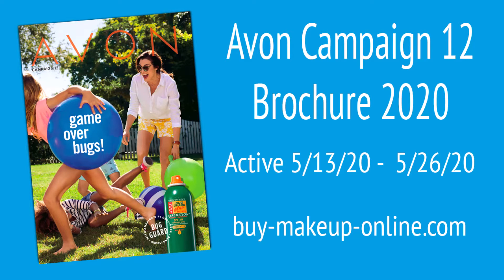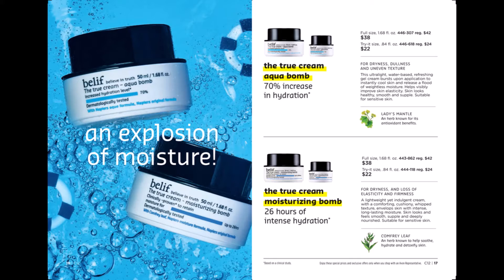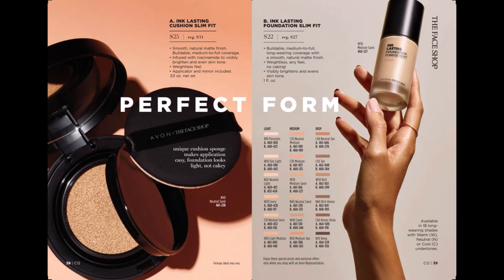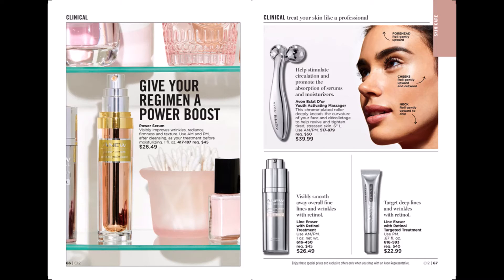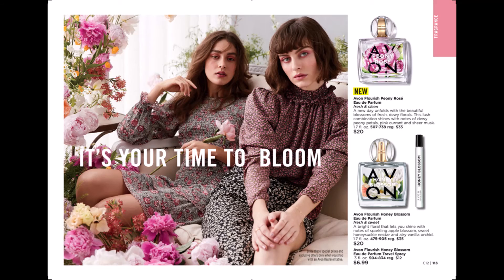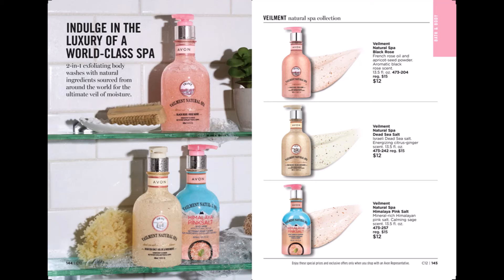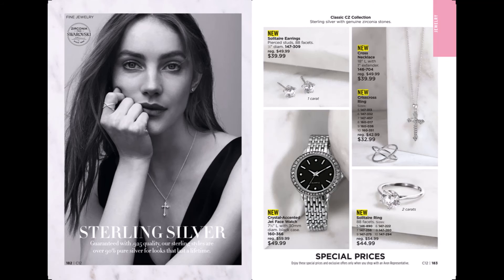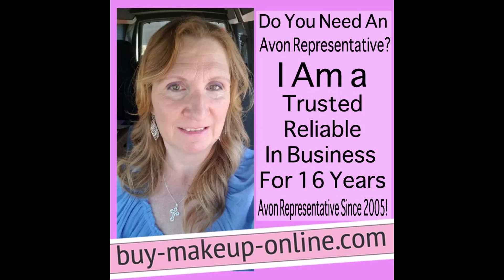Avon Campaign 12 Full Brochure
Thank you for stopping by to watch my Avon Campaign 12 Full Brochure video. There are so many great New Products and fashion items in this brochure you'll want to shop :) or Sign up to be a Avon Representative and get them at a discount! It's Free to get started till May 26, 2020. My link to Shop or Sign up is below. Thank you, Cindy xoxo